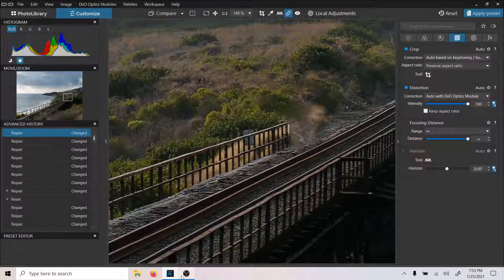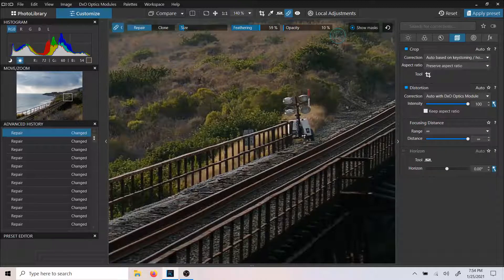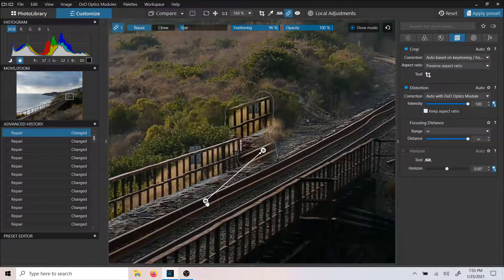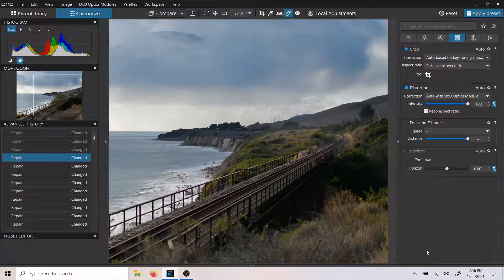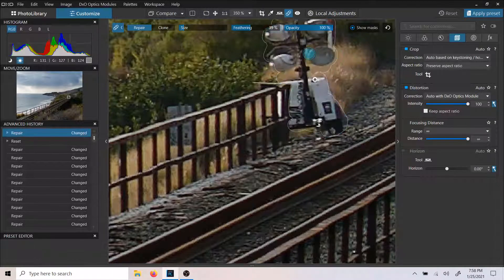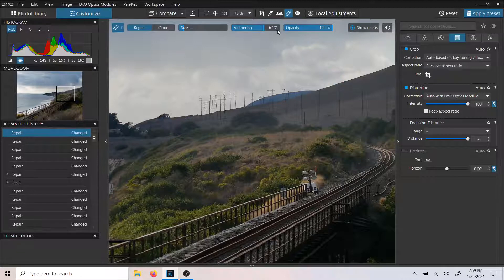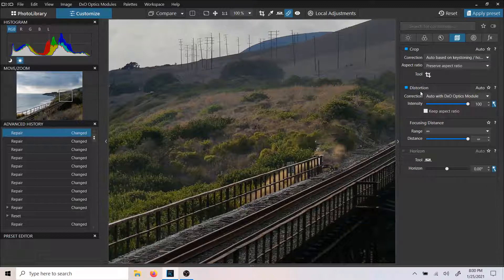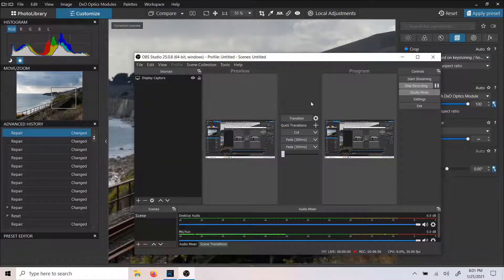DxO Repair Tool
Remove unwanted objects from your image with the DxO repair tool.